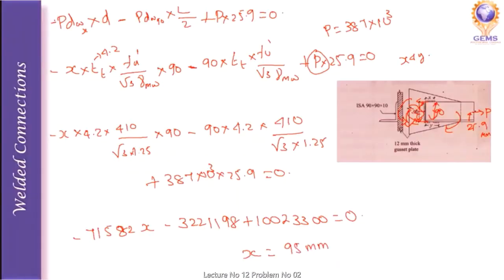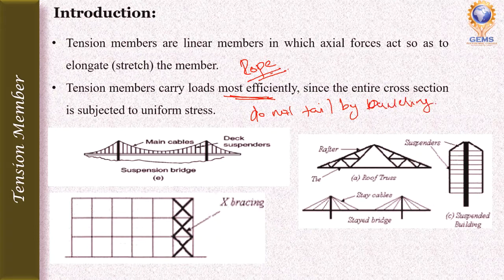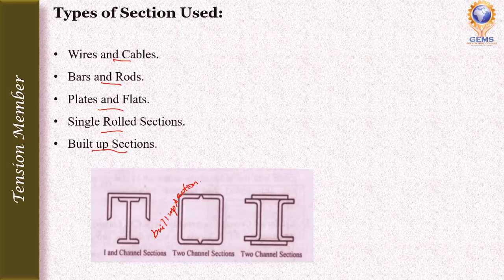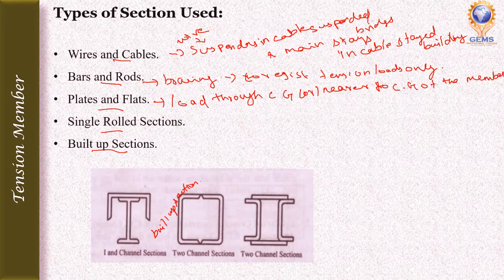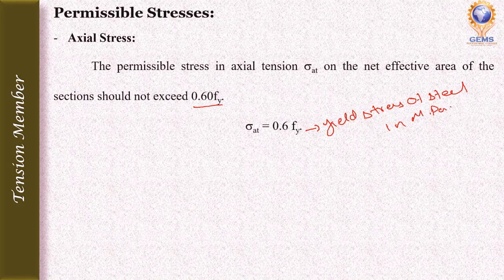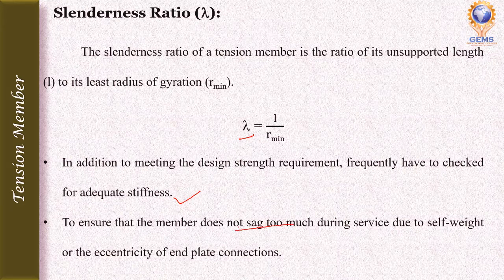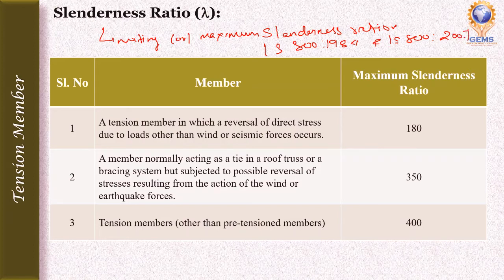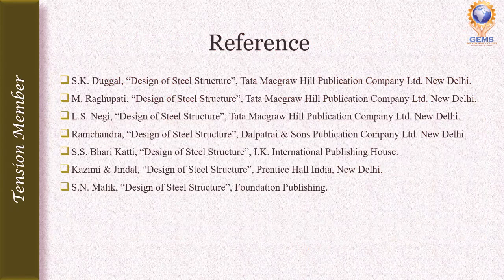L13- Design of Tension Member (Part 1)